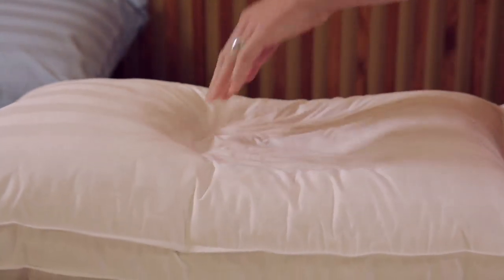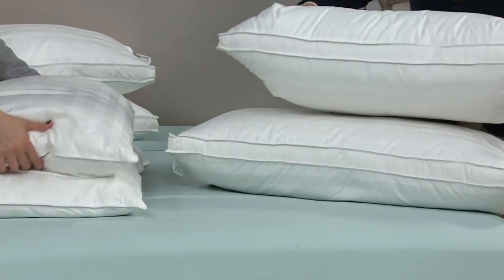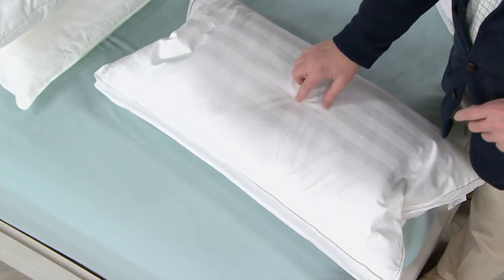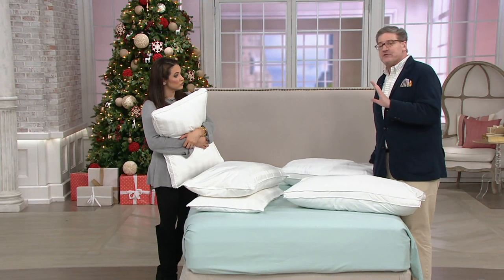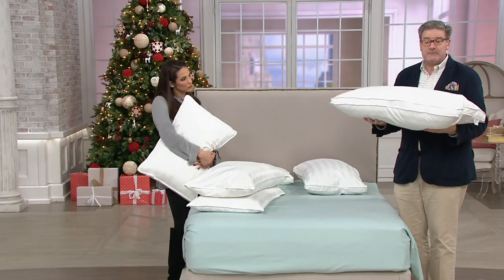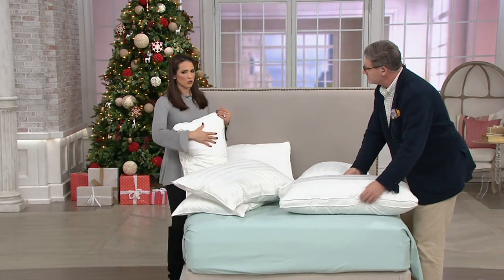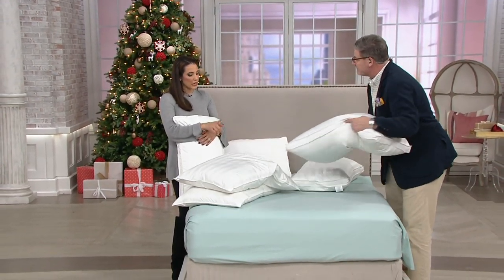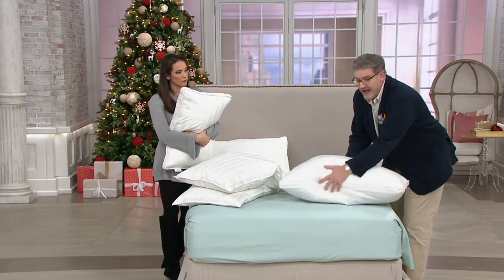Northern Nights Set of 2 Standard or King Ultra Feather Pillows on QVC